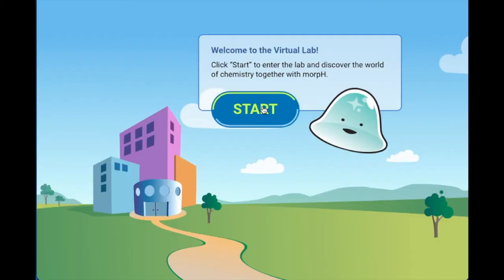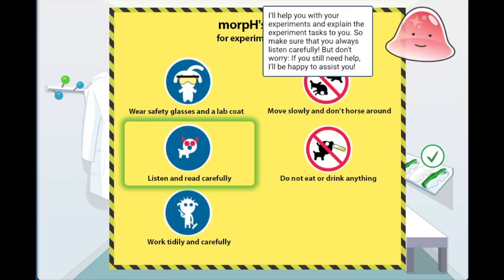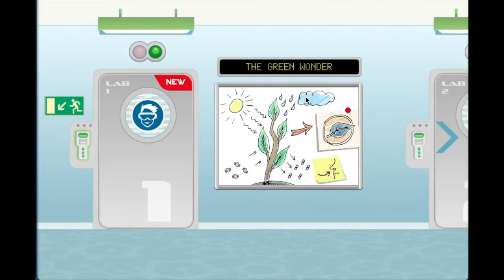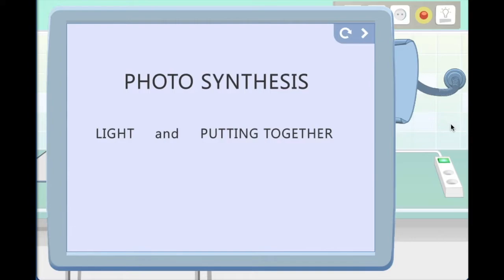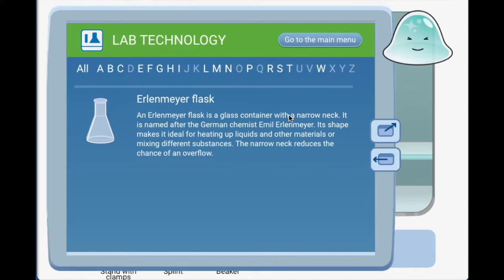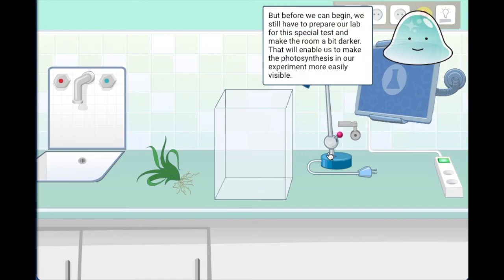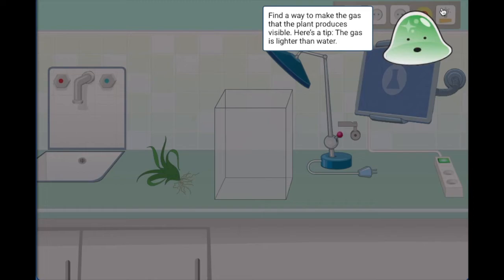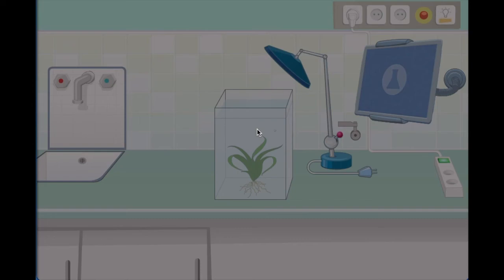VIRTUAL LAB INTRO